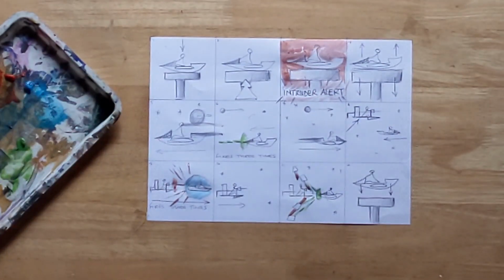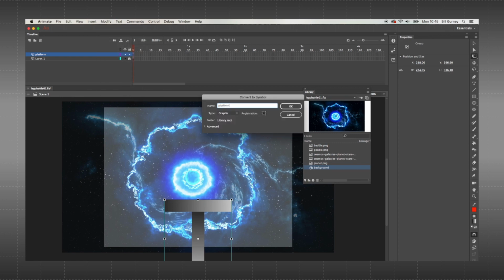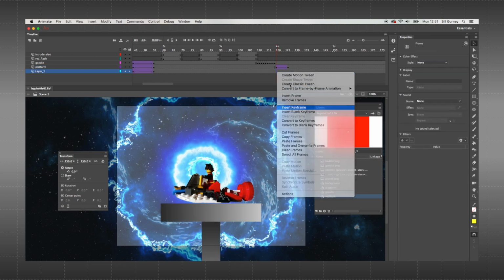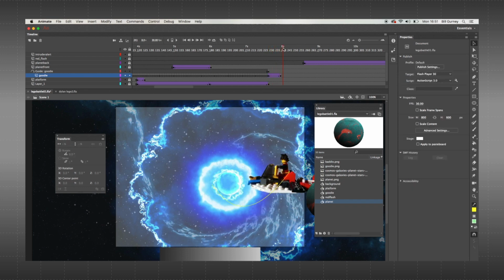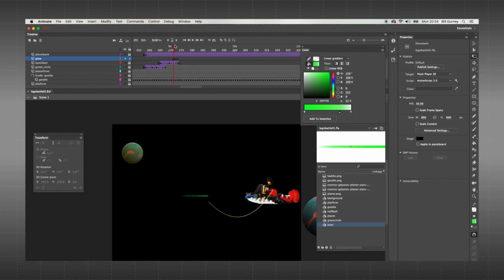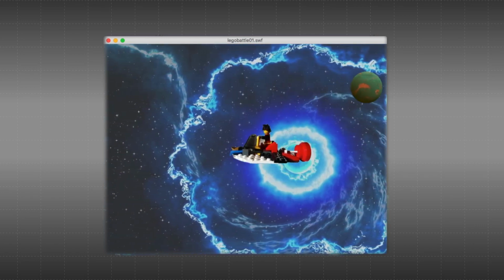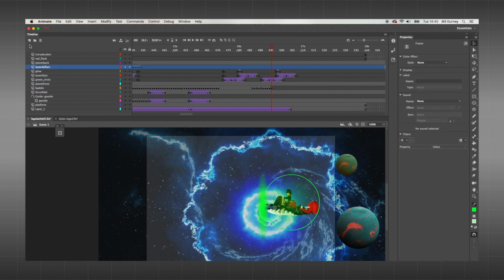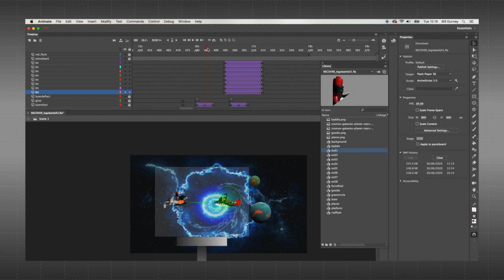LEGO BATTLE Animation (Adobe Animate Tutorial)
Transform your Lego creations into life by using these simple animation techniques.
Watch a time-lapse of the story board being created and devise your own simple storyboard that will form the basis of your animation.
Learn how to edit bitmap images, create PNG files for use inside Adobe Animate.
Go from simple key-framing to more complex animation.
Source images from third party providers, make your own graphics, apply motion guides and motion tweens, create multiple symbols.

0:00 Introduction
0:32 Drawing the storyboard
2:10 Finished storyboard
2:45 Bitmap images Vs JPEG
3:30 Making the planet
5:00 Sourcing background images
5:40 Setting up Adobe Animate
7:23 Creating platform graphic
9:00 Animating Space craft
12:05 Creating flashing warning light
14:11 Adding judder to spacecraft
15:21 Moving platform
18:06 Introduction to STAGE 2
18:31 Inserting planet graphic
20:34 Using motion guide on spacecraft
24:10 Creating the LAZER BEAM!
27:30 Using Onion Skinning
33:00 Recoil lazer fire
33:48 The 'good guy' escapes
37:00 Bad Guy comes in!
38:38 Preview Animation so far
39:44 Creating deflector shield
44:16 Baddie gets zapped!
50:20 Preview and export

For the original source files, contact via william-gurney.com.